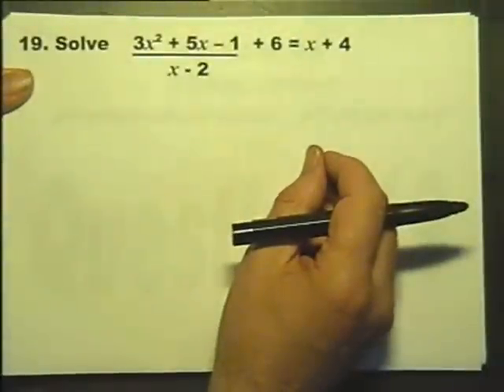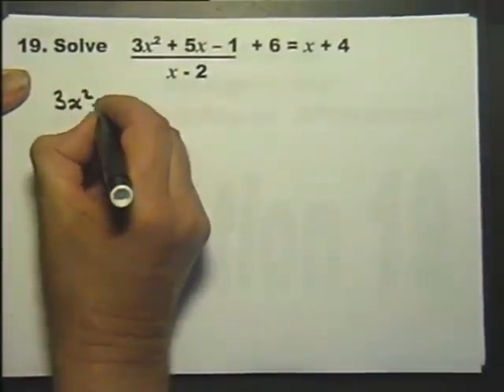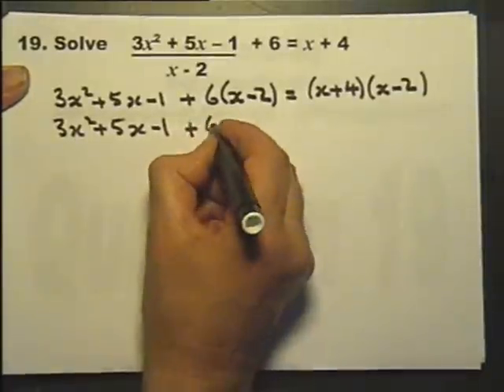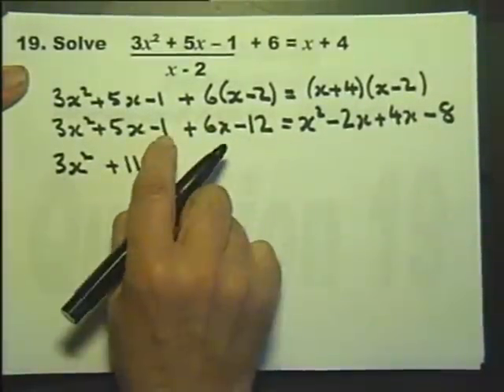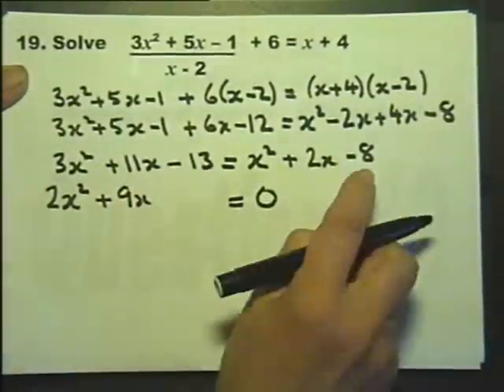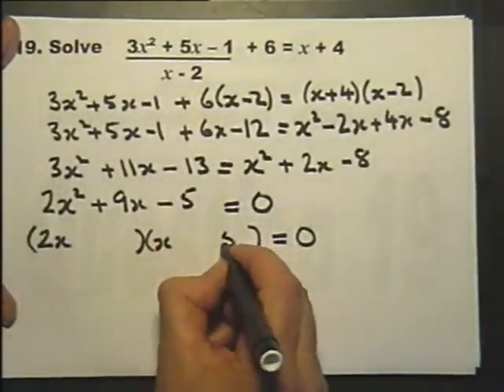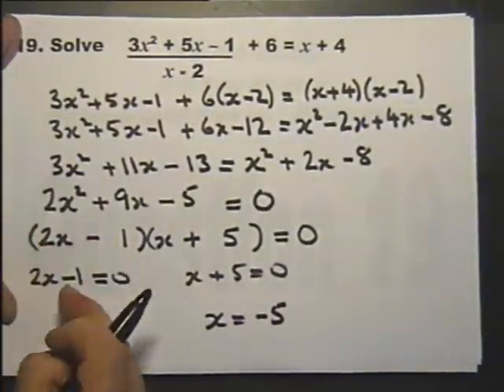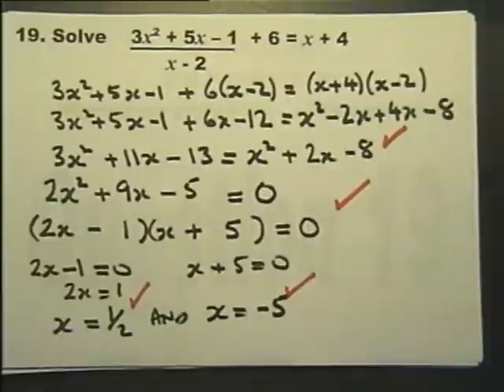Question 19 GCSE Higher Exam Paper 1A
Higher Mathematics Exam Question from mathstutor.biz and mathsdvds.co.uk